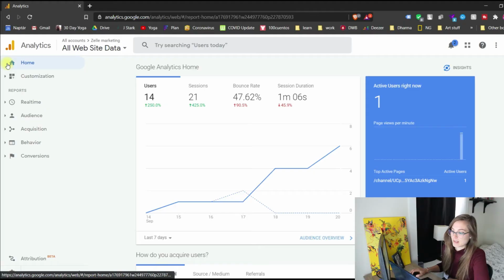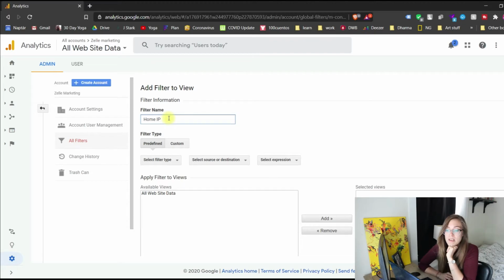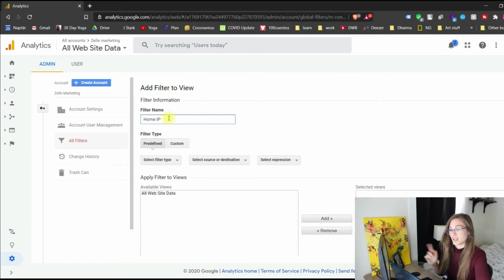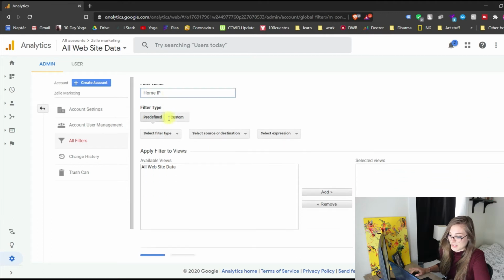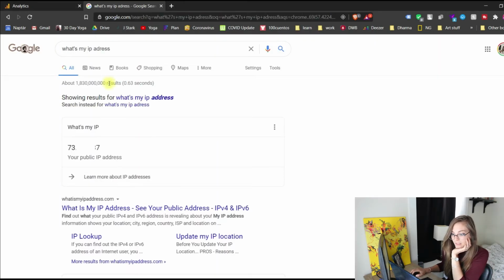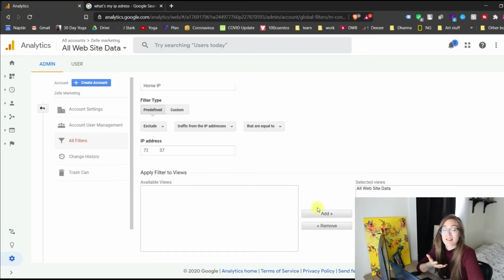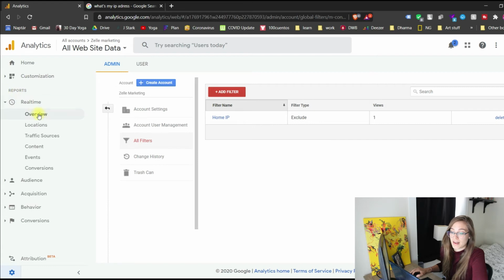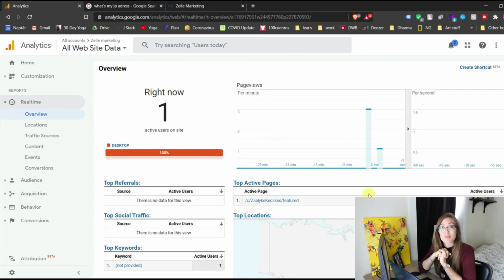EXCLUDE YOUR IP ADDRESS FROM ANALYTICS | Avoid this easy Google Analytics Mistake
Make sure that the data you are collecting to your Google Analytics account is relevant and there is no redundancy. It is easy to forget that our own activity is also tracked and counts as sessions, and this distorts your data. With this easy filter you can immediately improve the quality of the GA data you are collecting.

○ How to Install GOOGLE TAG MANAGER ON SHOPIFY IN 2020 -

In this video you will find out how to exclude your own IP address from your Google Analytics data. It takes an easy Google Analytics filter and when used correctly, it will help you collect more accurate data. I will also show a way how to verify whether you have implemented the filter correctly.